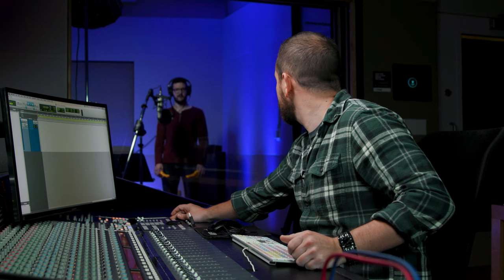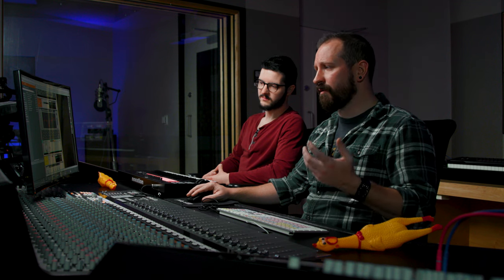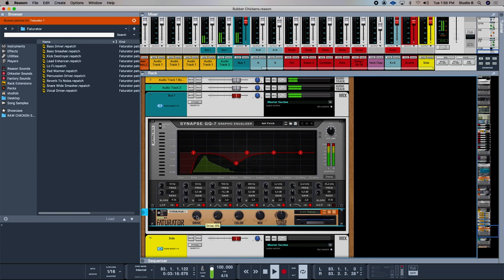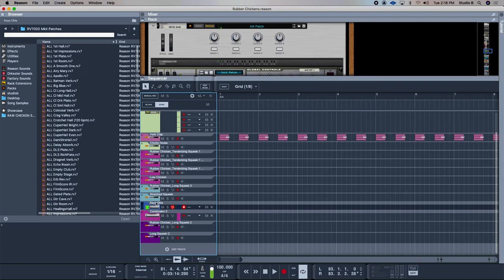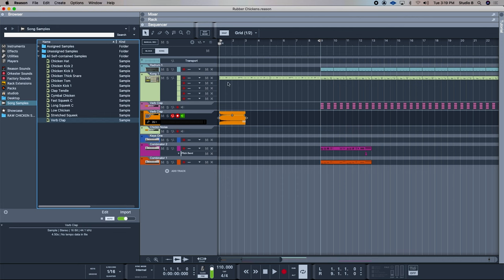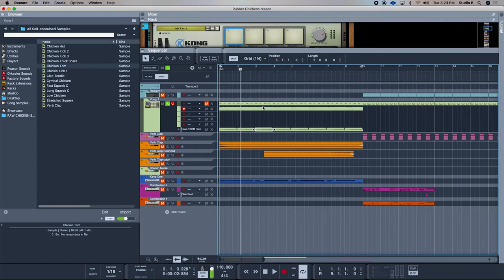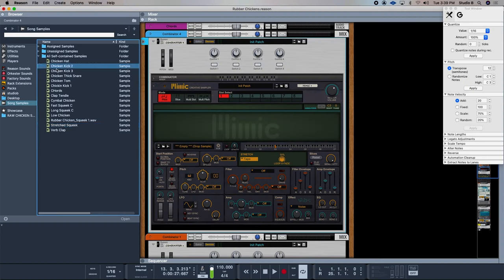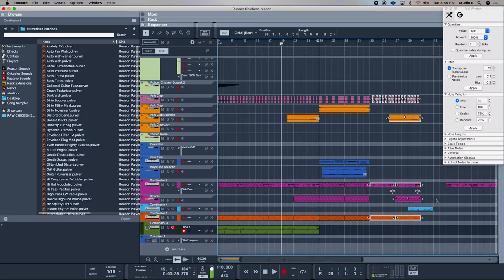Fowl Play? Making a Song with a Rubber Chicken in Reason 12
Shop the Solid State Logic AWS 948 48-channel Analog Mixing Console with DAW Control

If you‘re wondering what video gear we use, check it out

Now‘s the time for the serious stuff . . . using a rubber chicken to record an entire song! In this video, Sweetwater‘s Jacob Dupre and Bobby Dellarocco craft their greatest composition to date, with each sound sampled directly from a boutique-quality rubber chicken. Check it out!

After you watch, check out Sweetwater.com today for all your music instrument and pro audio needs!

0:00 – Greetings Chickadees! It's Bobby and Jacob!
0:10 – Recording the Samples
1:08 – Sound Design Seasonings
4:54 – Eggs-travagant Melodies!
7:40 – Songwriting Eggs-plosion!
11:12 – I Left Bobby Alone . . . The Plot Chickens . . .
12:24 – Bobby Blows My Mind With Mimic Creative Sampler
13:26 – More Songwriting! We're On An Egg Roll!
15:04 – What We Learned
16:44 – The Final Song! “Chicken Bizness“ by Bobby D and Jacob D
19:14 – If You Like It You Should Put a Wing On It! Like and Subscribe